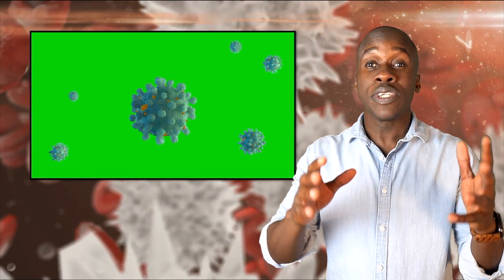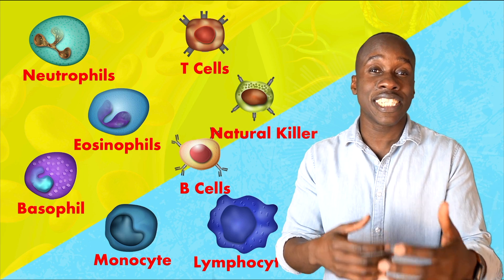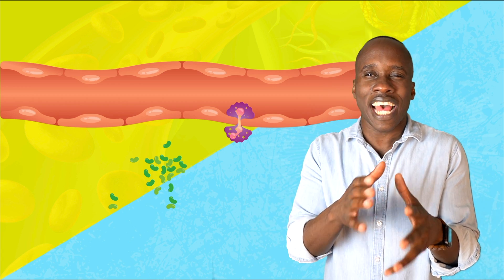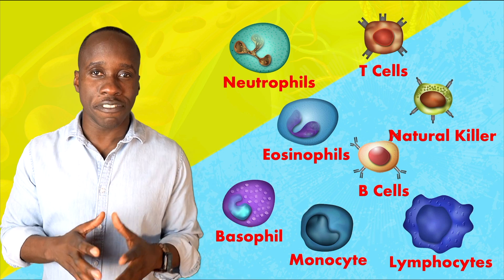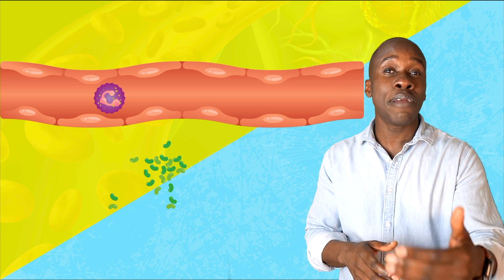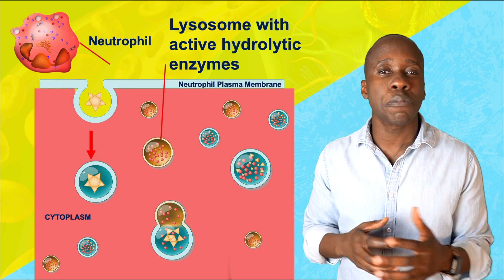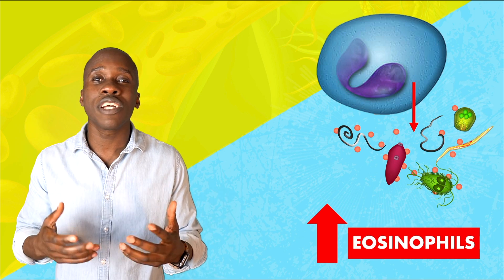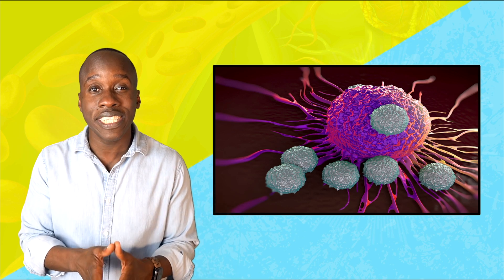White Blood Cells Introduction (aka Leukocytes) | How they Work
White blood cells, a.k.a. Leukocytes. These are the second most common cell type in the blood. But what do we know about their structure and what exactly do they do? Well, that’s what we cover in this video. Download a PDF copy of The Cardiac Cycle Made Easy Download a PDF copy of The Cardiac Cycle Made Easy